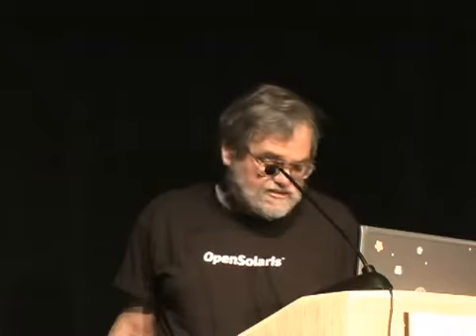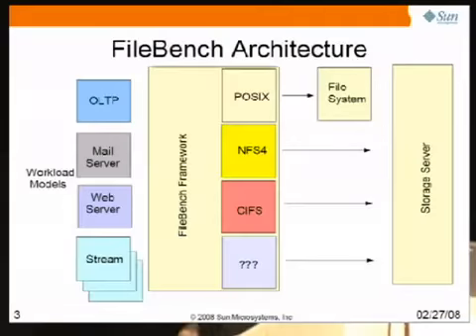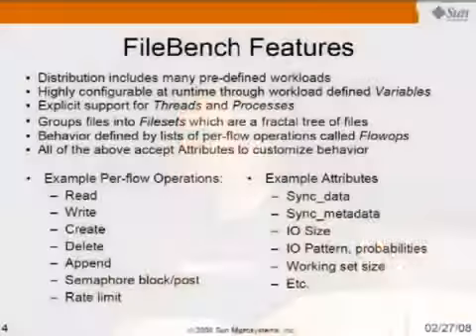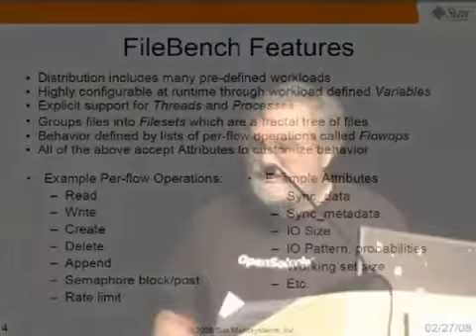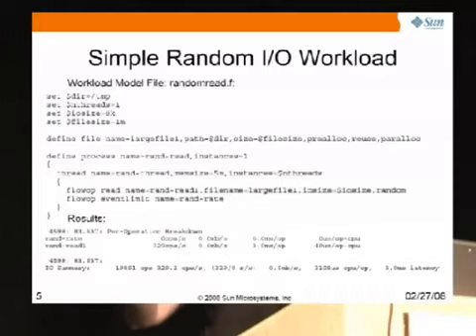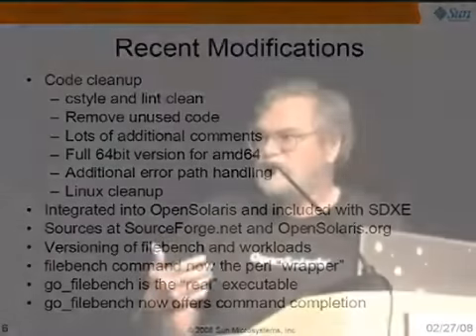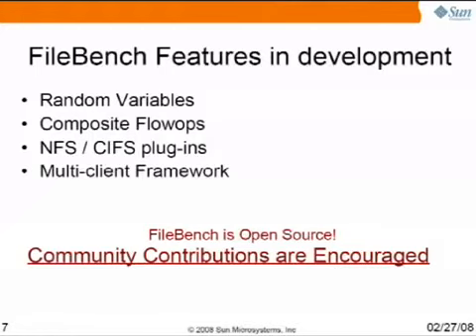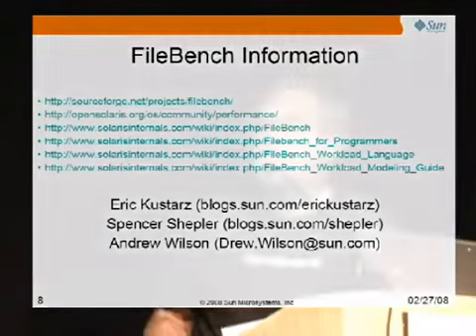The New and Improved Filebench